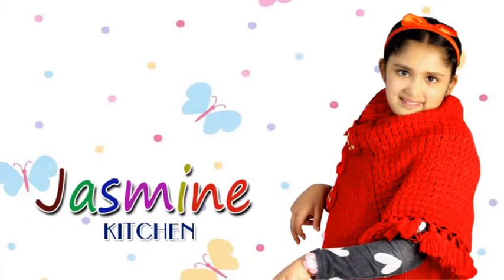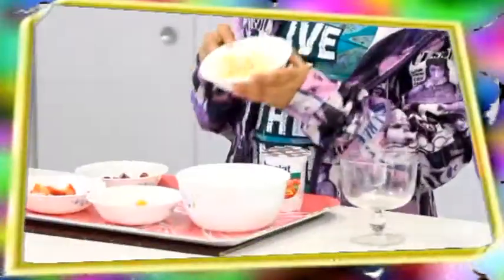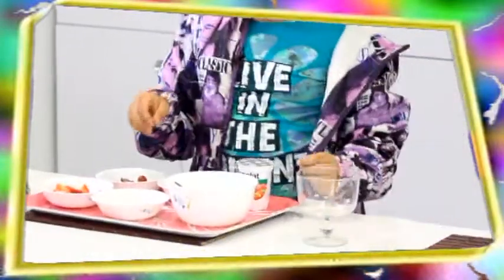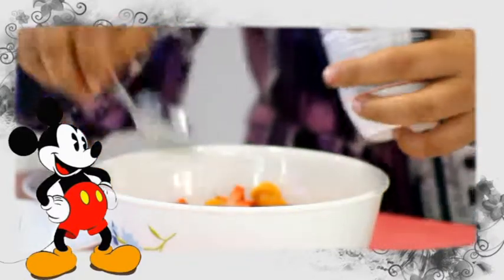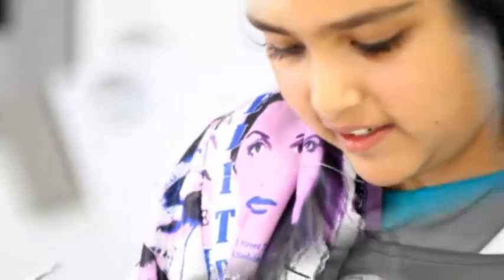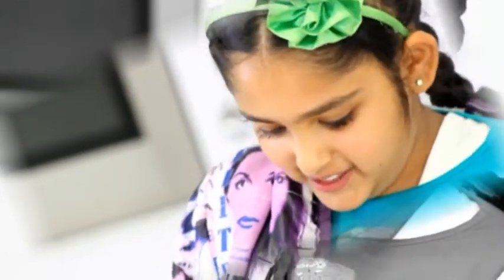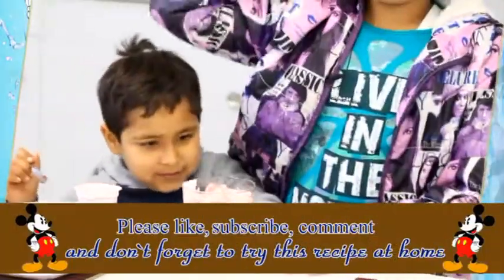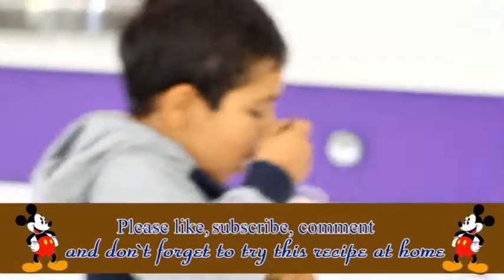Peanut butter smothie recipe by Jasmine